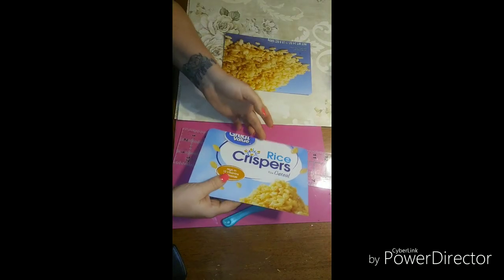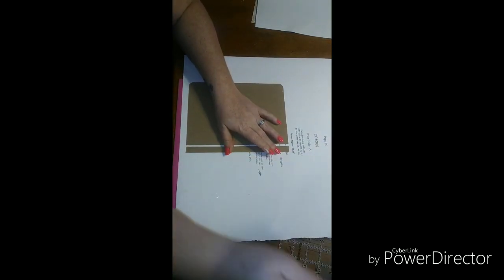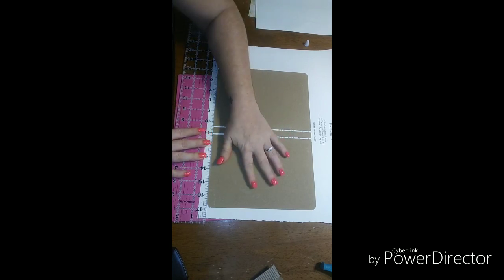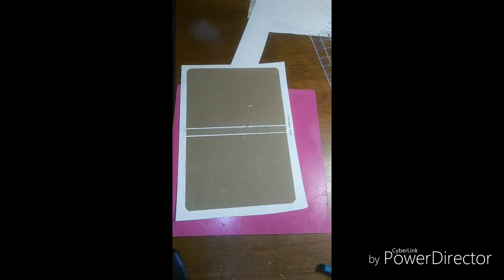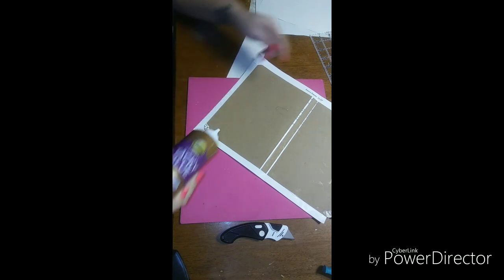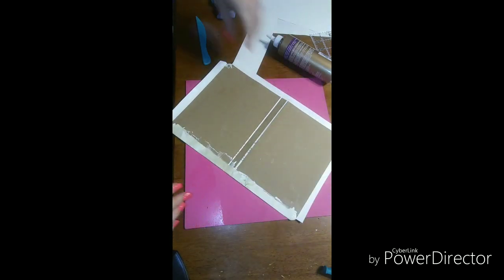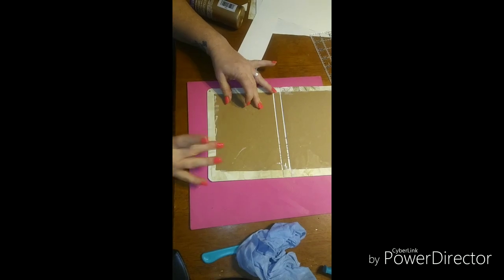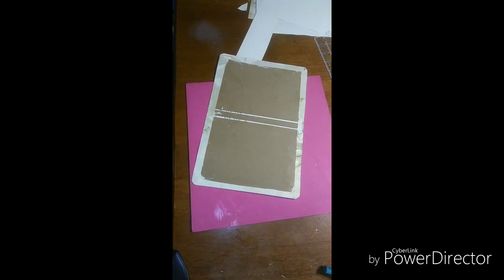Book cover from cereal book tutorial part1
In this video I'll be making the front of a journal cover using a cereal box and some wallpaper facebook group